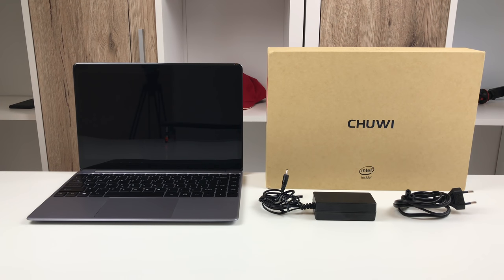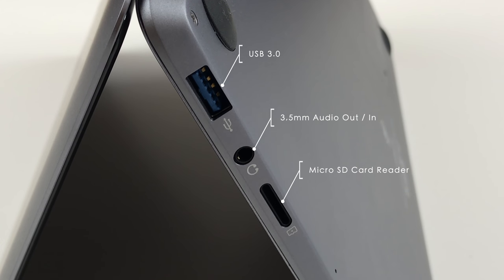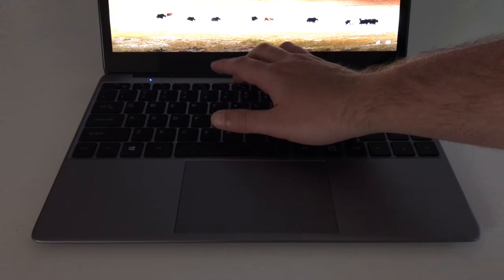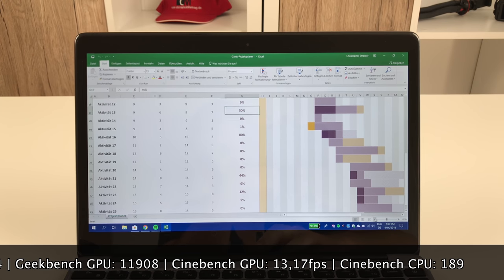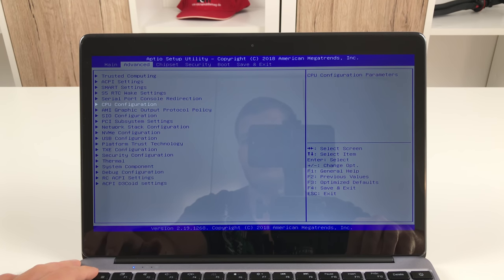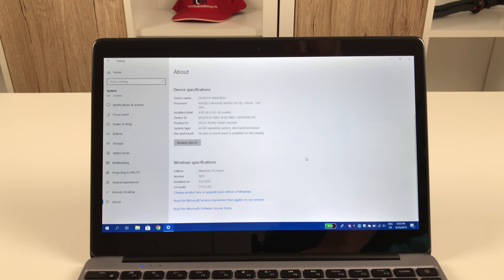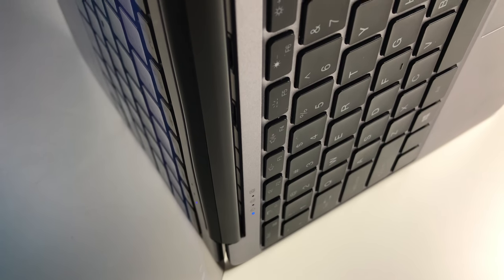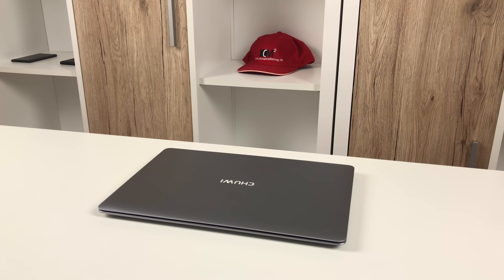Chuwi LapBook SE Review: Great Writing Machine!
In this video we are having a closer look at the Chuwi LapBook SE.